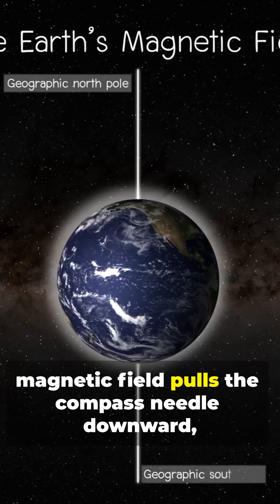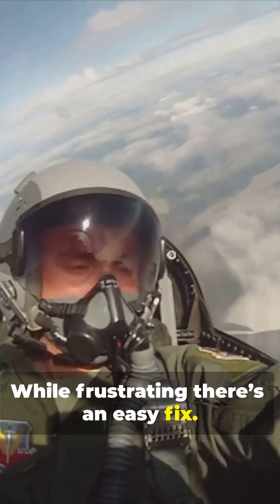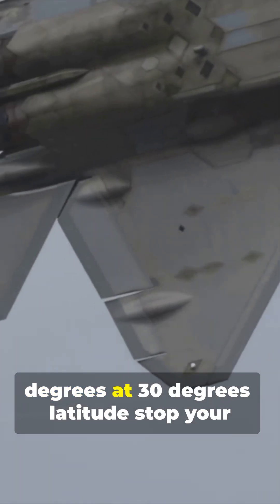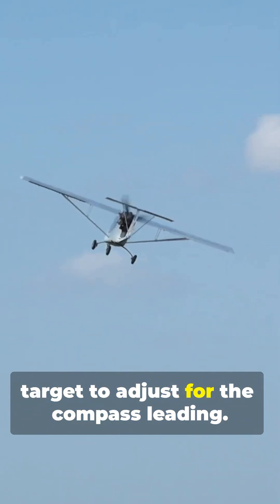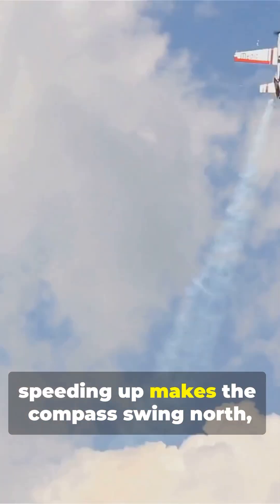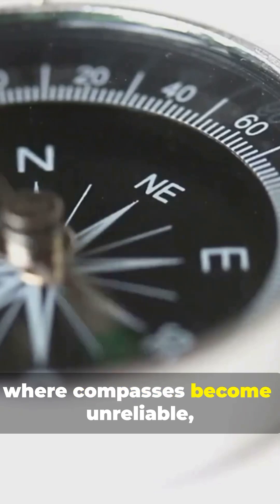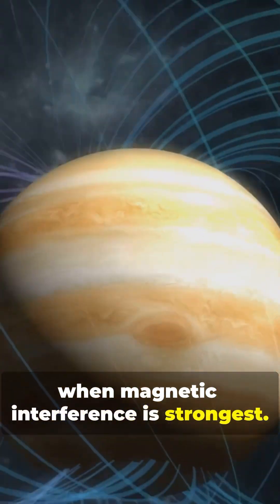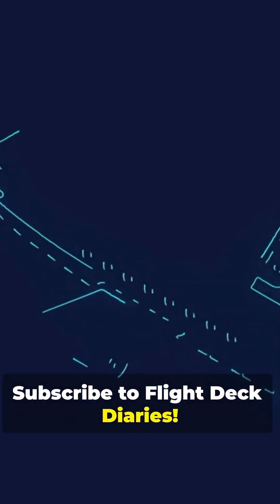Why Does Your COMPASS ACT DIFFERENTLY in FLIGHT? 🧭🔄✈️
Ever wondered why your compass seems unreliable during flight maneuvers? 🧭✈️ This video dives into the fascinating concept of magnetic dip and explains how it impacts your compass during turns, accelerations, and even steady flight. We’ll explore key aviation principles, such as UNOS and ANDS rules, to help you correct compass errors and navigate with confidence.

Discover how magnetic dip near the poles and compass lag or lead can create challenges for pilots, and learn the secrets to overcoming them. Whether you’re a student pilot or an aviation enthusiast, this guide provides practical navigation tips to ensure your compass stays accurate no matter where you fly. Let’s decode the mystery of compass errors together! 🧭🛩️

Aviation Enthusiast Essentials ✈️✨
Explore these handpicked items to elevate your passion for aviation or find the perfect gift for a fellow enthusiast:

📖 Plane Crash: The Forensics of Aviation Disasters by George Bibel and Captain Robert Hedges: Dive into the fascinating world of aviation forensics with this detailed exploration of how crashes are investigated and solved.
Find it here: amzn.to/4iE9k9t

📚 Flight: The Complete History of Aviation by R.G. Grant: A visually stunning book that chronicles the history of aviation, perfect for anyone curious about the evolution of flight.
Find it here: amzn.to/3VEirwT

🍷✈️ Whiskey & Wine Decanter Airplane Set: A unique bar decor gift featuring an antique wooden airplane with two glasses, making it a great centerpiece for any aviation enthusiast's collection.
Find it here: amzn.to/3ZC27Od

☕ Pilot Tumbler Gift Set: A durable, insulated 20oz tumbler that keeps drinks hot for 8 hours or cold for 12. Perfect for pilots or aviation fans, whether at home, in the car, or outdoors.
Find it here: amzn.to/3BjDYnM

🕰️ Antique Airplane Propeller Wall Clock: A rustic, vintage-inspired aviation decor piece with a functional clock, ideal for adding a touch of aviation charm to your living room or bedroom.
Find it here: amzn.to/41y5zw1